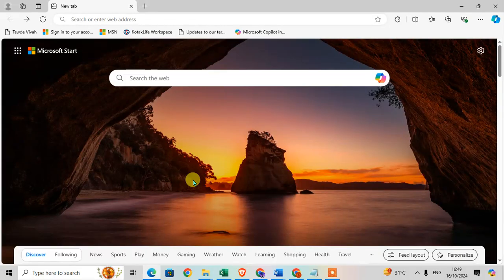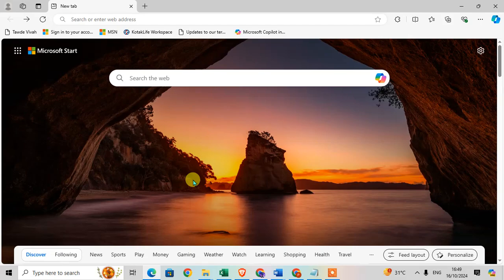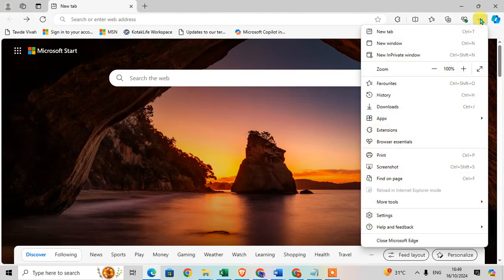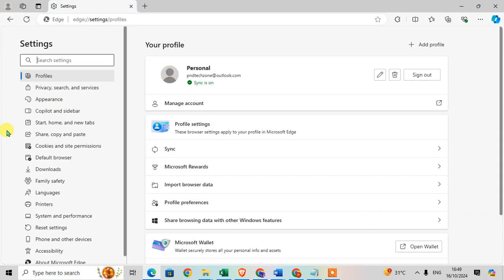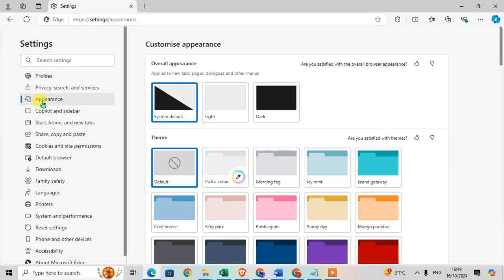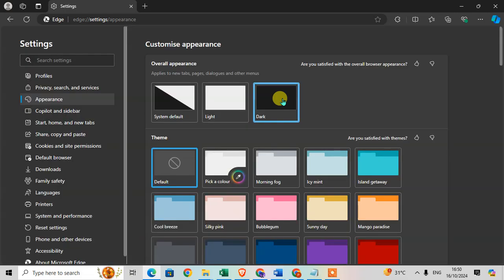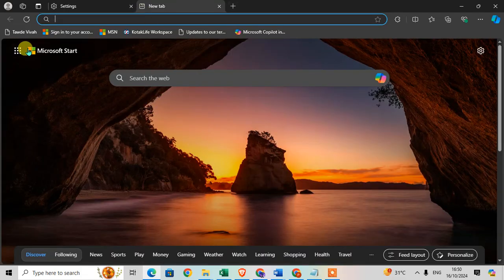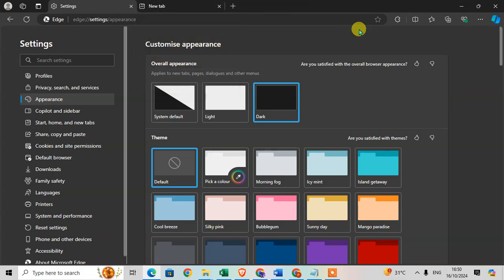How To Enable Dark Mode In Microsoft Edge | Quick Guide Turn on Dark mode Easily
In this video, we will learn how to enable dark mode in Microsoft Edge. Start by opening your Microsoft Edge browser, clicking on the three dots on the right side, and selecting the settings option.

Next, navigate to the appearance section to find the dark mode option. Click on it, and you'll see your Microsoft Edge browser switch to dark mode.